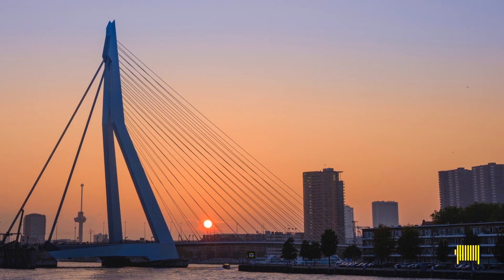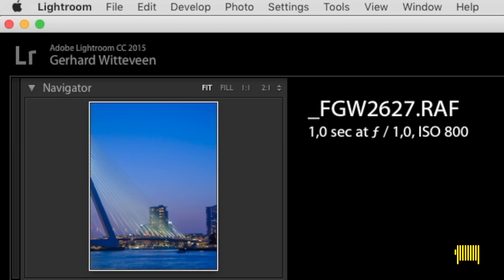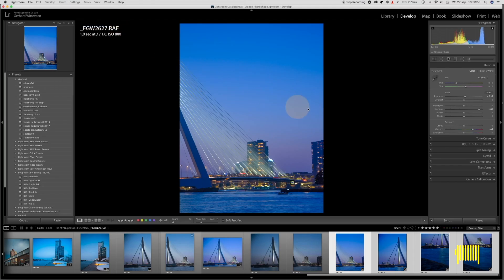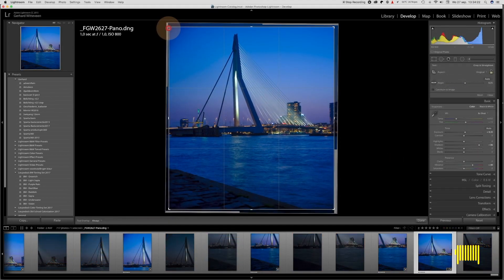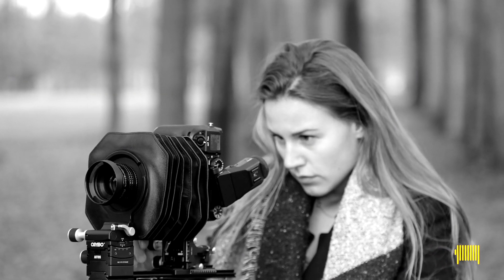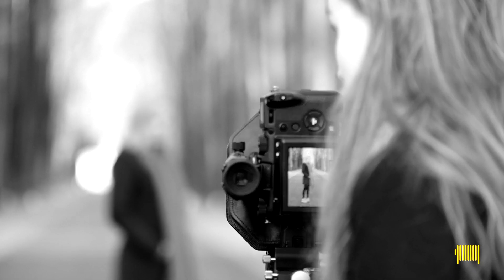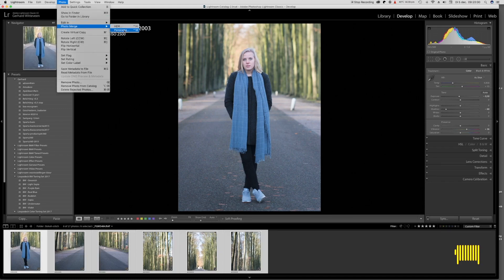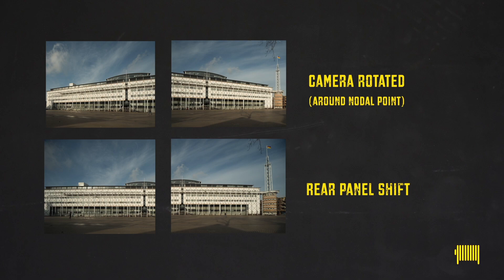TVCM EP5 Stitching v2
A six episodes tutorial about the view camera. After an introduction, the various episodes show you how and why to apply camera adjustments and the various applications of view cameras and tech cams. It's not about traditional large format photography, but shows how a view camera can help to improve your photography today.

All equipment used has been made available by Cambo, manufacturer of professional photographic gear since 1946.